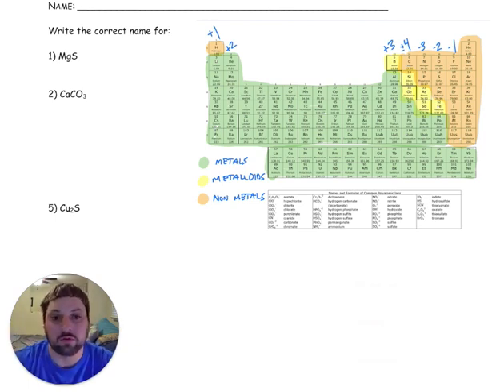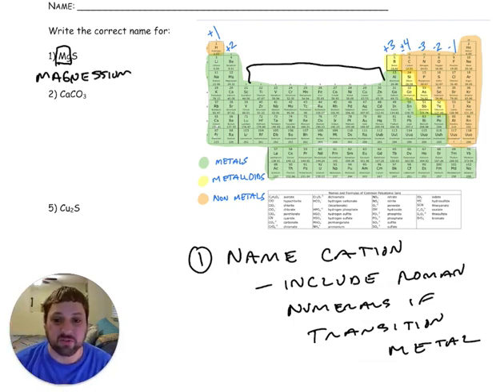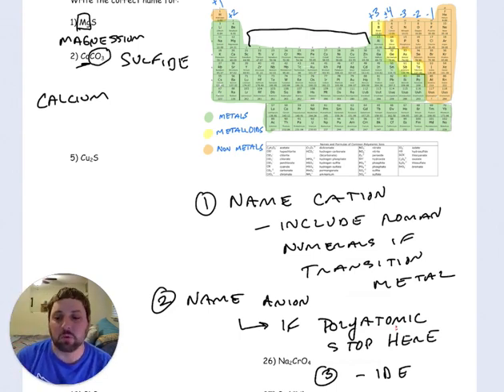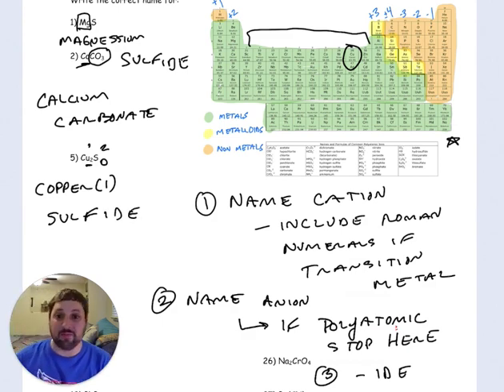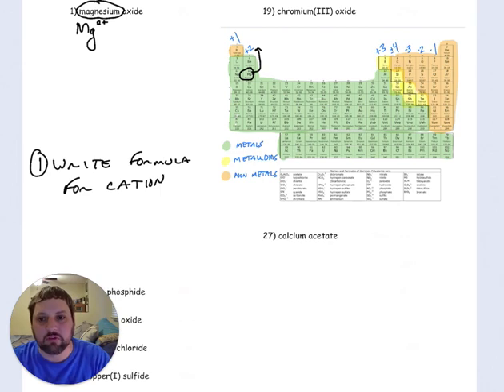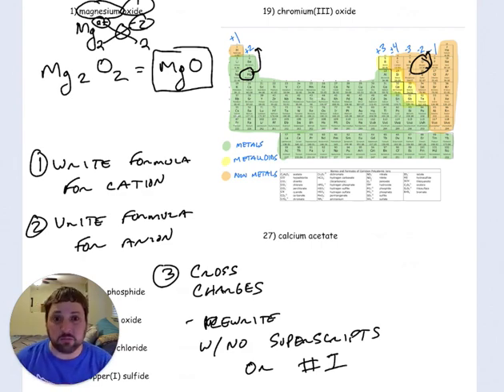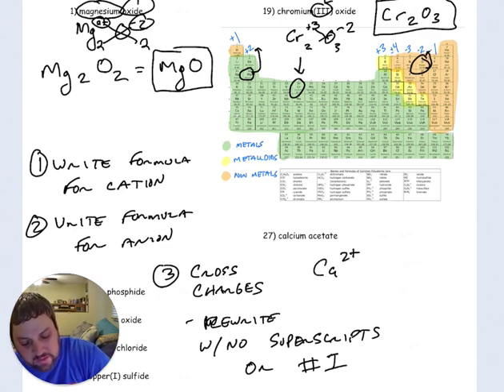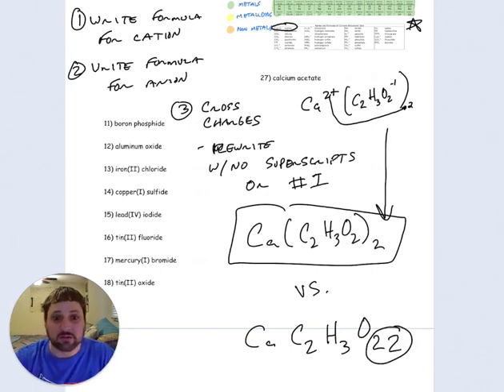Ionic Compound Nomenclature Help